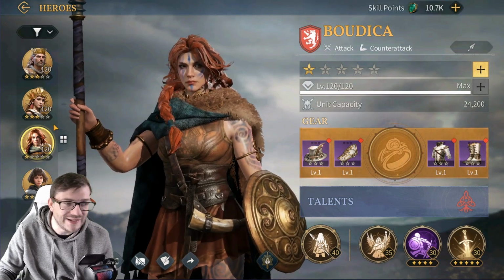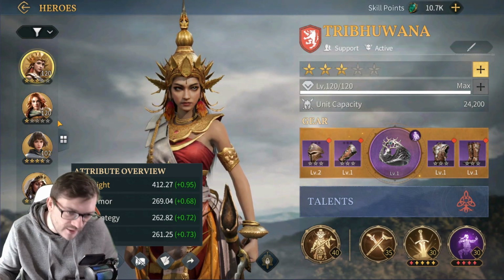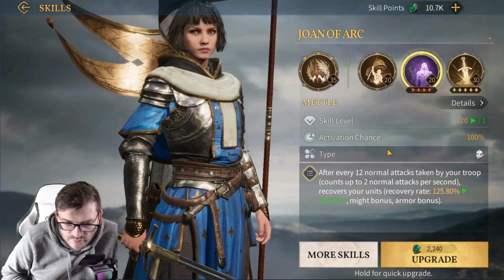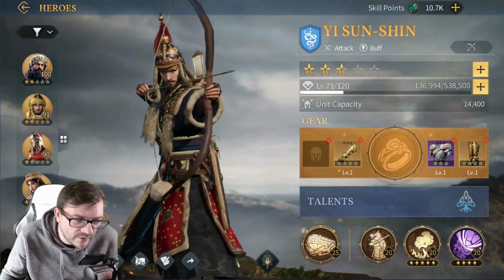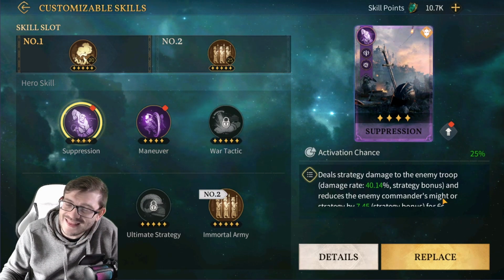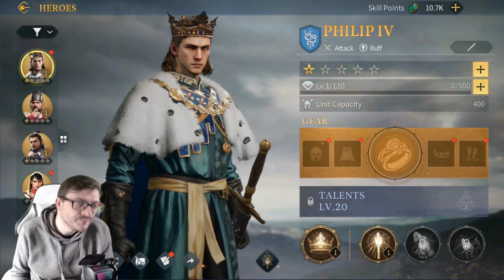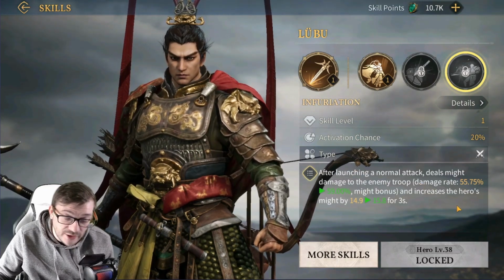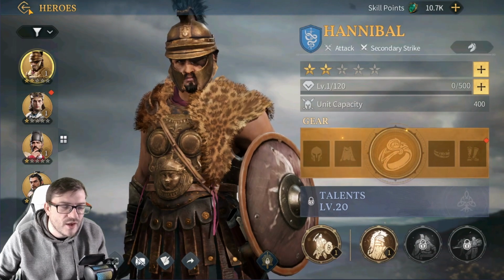BEST EPIC SKILLS TO MAX! F2P Skill Investment | Age of Empires Mobile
These are the BEST Epic Skills in Age of Empires Mobile, that you can have equipped to your heroes to save yourself a cheeky 8,000 EMPIRE COINS! Mid-Max as F2P with these insane investments!
HIT THE
                                    FOR VIBES
Check What Im Doing Here!
Timestamps:
00:00 Introduction